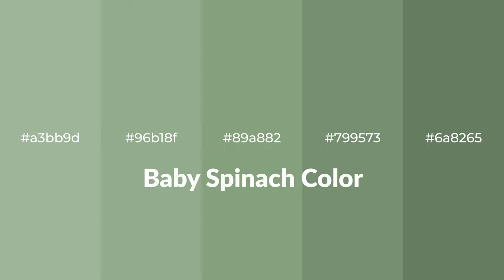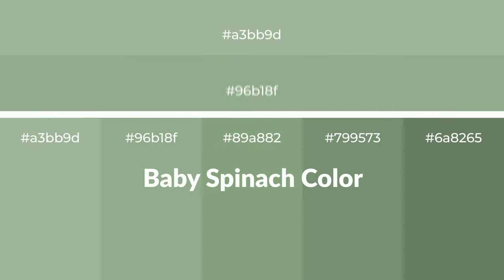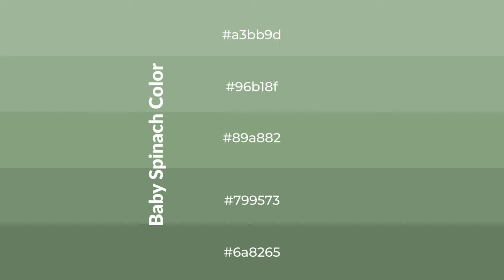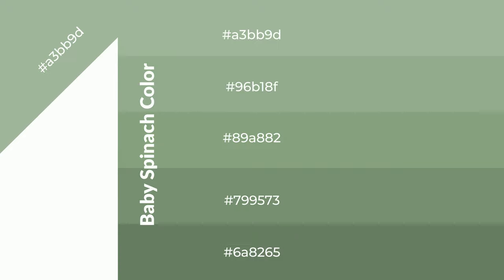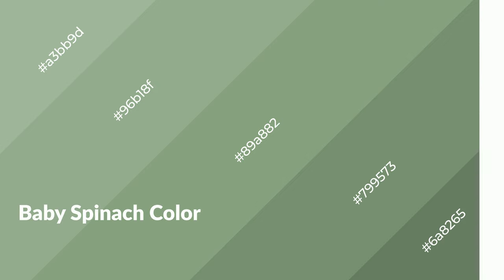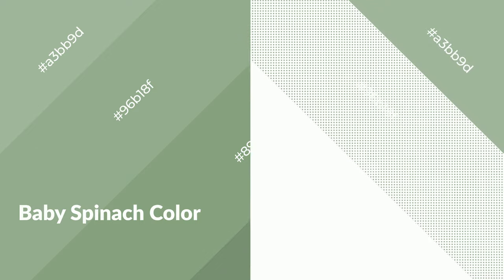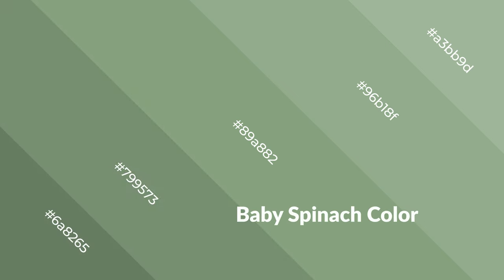Shades & Tints of Baby Spinach color 89a882 A Cool Green color #799573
Shades of Baby Spinach color 89a882 Cool Shades of Baby Spinach color with Green hue for your project!

Shades
Hex 799573

Tints
Hex 96b18f

Baby Spinach is a cool color, and it emits calming, serene, soothing, refreshing, spacious, unwinding, peace and relaxed emotions. Cool colors are like water, ice, sky, grass, soft and snow. You can see them used in baby products.